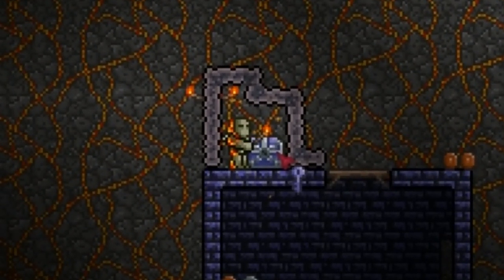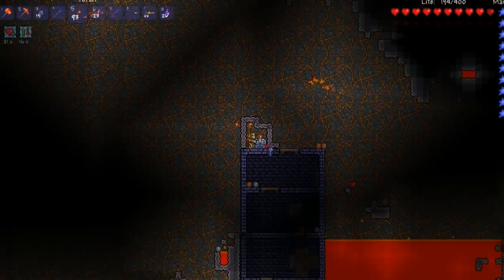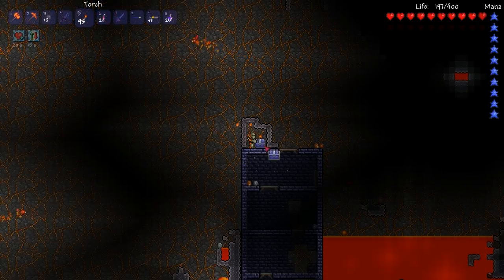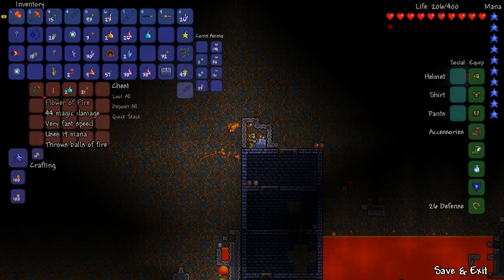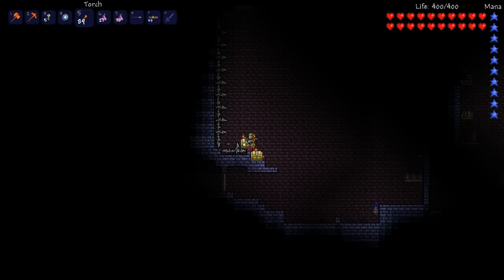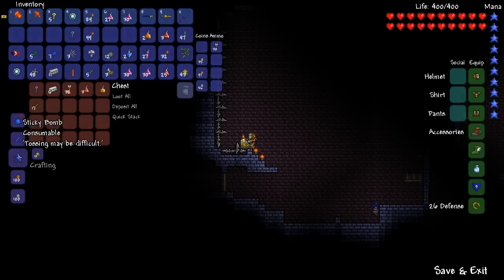Terraria - Shadow Chests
This video Will cover shadow chests in Terraria, including how to open them.

Shadow chests are currently the best chests in the game, which only spawn in the underworld and require a shadow key to open. Shadow keys are obtained from dungeon gold chests, which means you must defeat skeletron first.

You only need one shadow key, as they do not dissapear when used. Items such as the flower of fire, sunfury, flamelash and dark lance are potential drops from shadow chests

Be sure to thumbs up /Favourite the video, it helps my channel a lot, thanks! :D